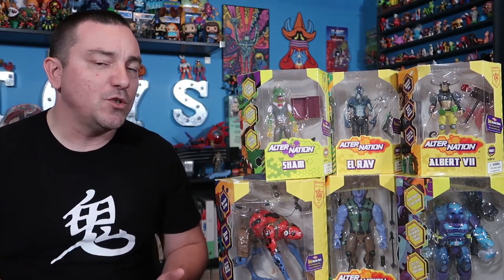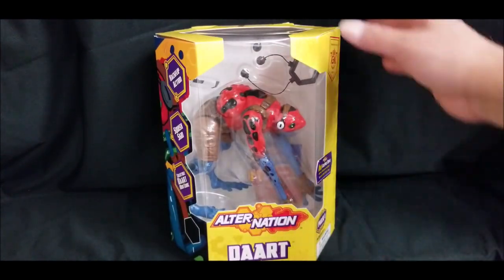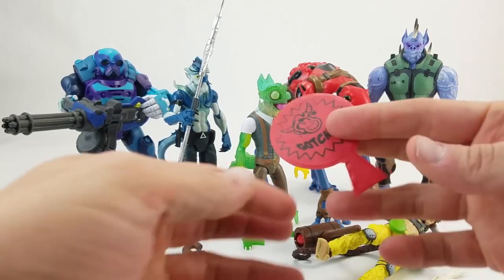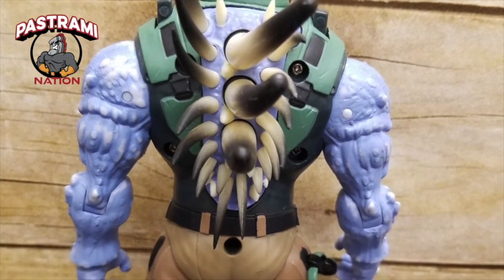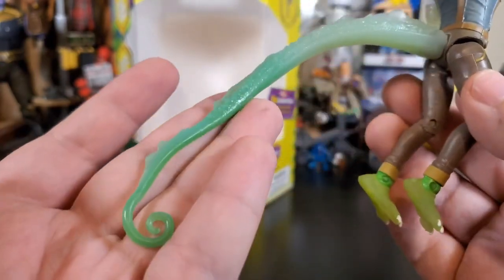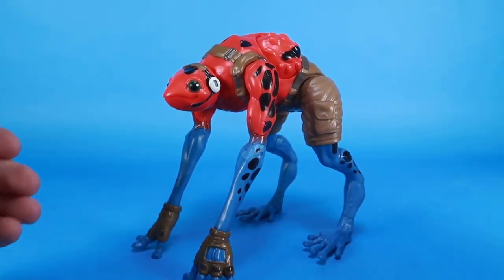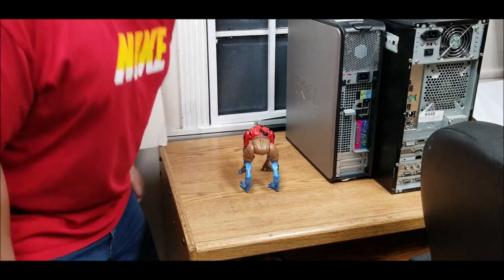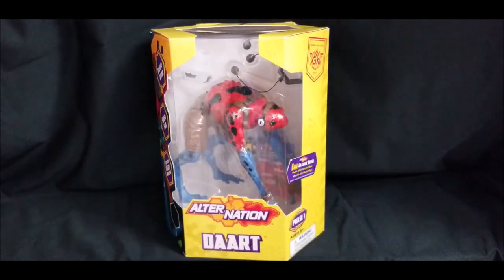The Toy Reviews are In!